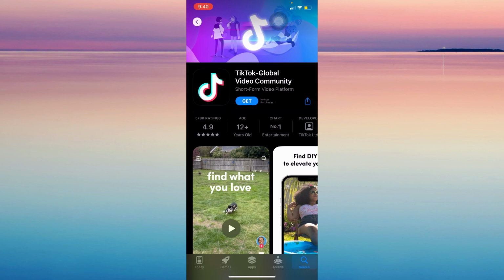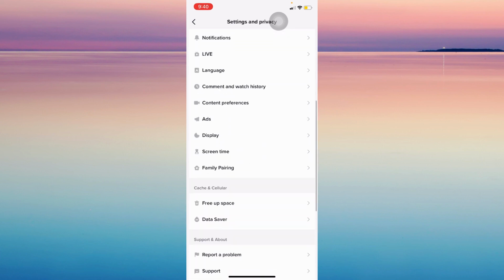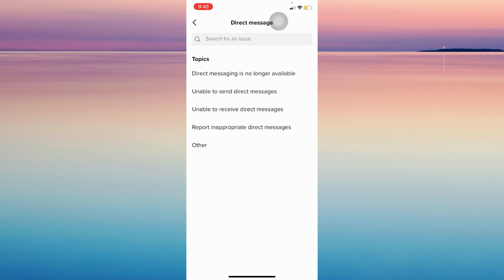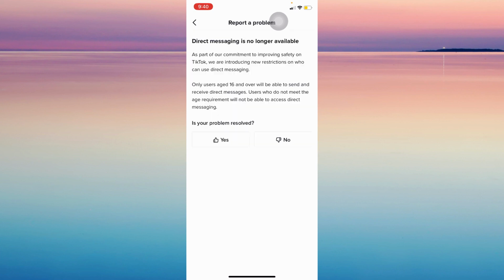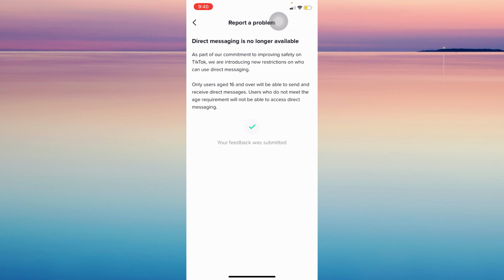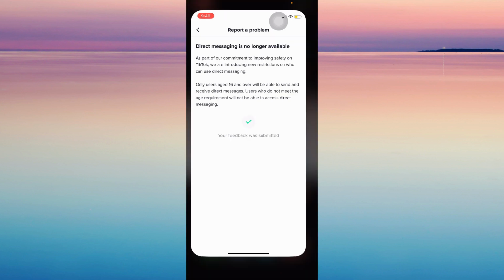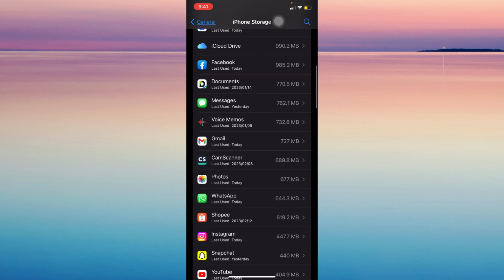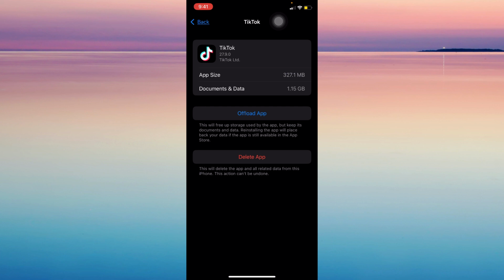How to Fix TikTok Direct Message Option Not Showing - 2023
Find out how easy you can fix the TikTok Direct Message option not showing with this easy tutorial.